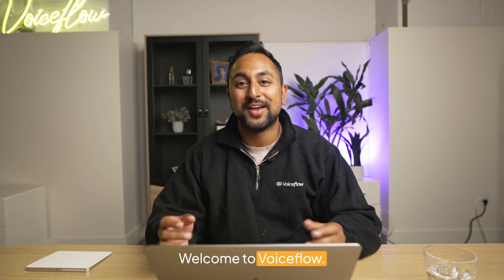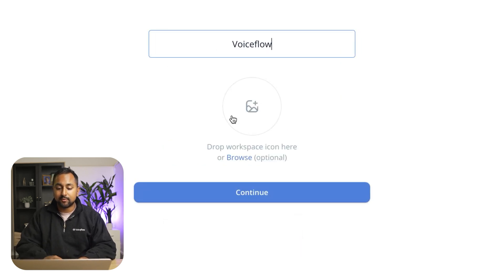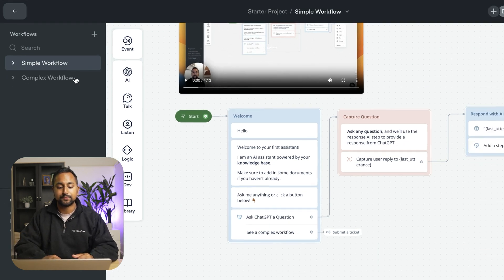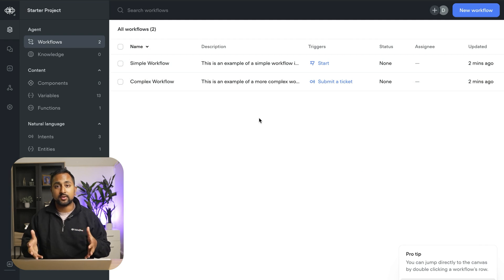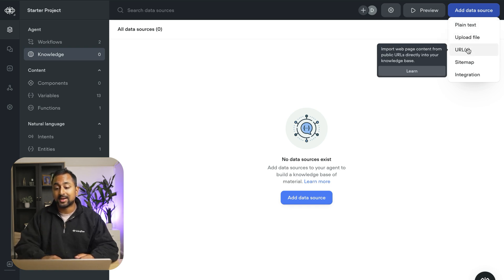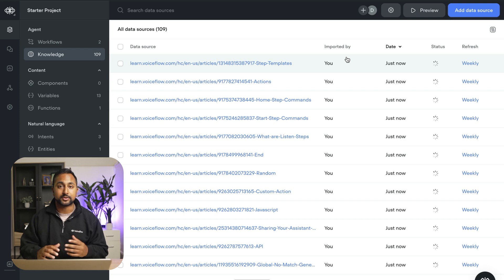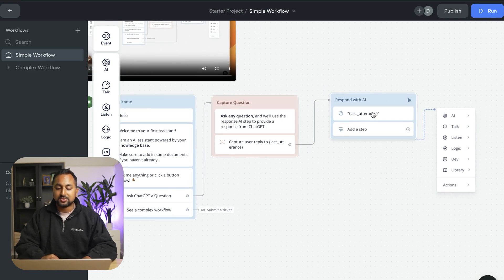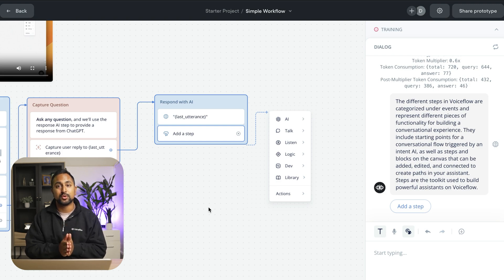Start Building AI Agents for Free | Introduction to Voiceflow 2024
Welcome to Voiceflow! The collaborative platform to build AI agents. Use Voiceflow to design, test, and launch chat or voice AI agents — together, faster, at scale.

Join Daniel as he breaks down the basics of Voiceflow, helping you get familiar with each of the different parts of the platform.

0:00 Create an Account and Workspace in Voiceflow
0:55 Overview of the Voiceflow Canvas
2:19 The Voiceflow Content Management System (CMS)
2:52 Populating the Voiceflow Knowledge Base (KB)
4:45 Using AI and the Knowledge Base